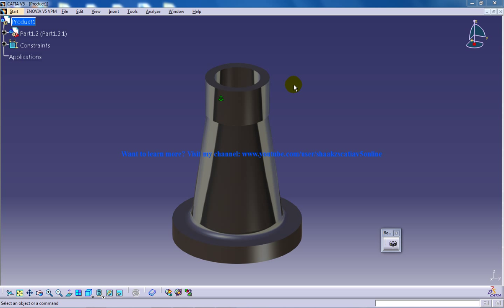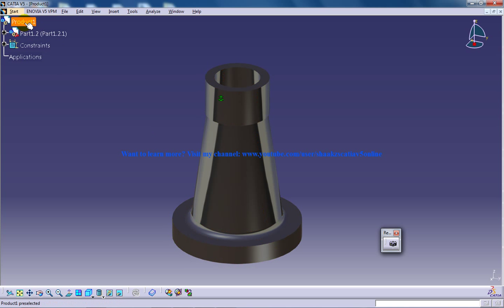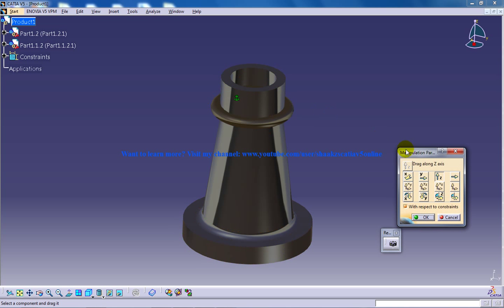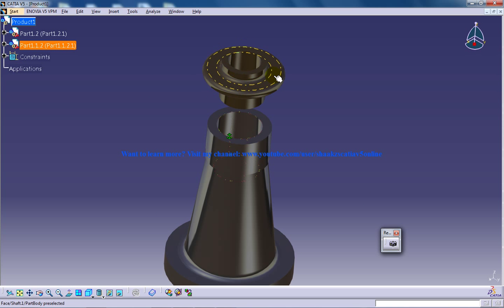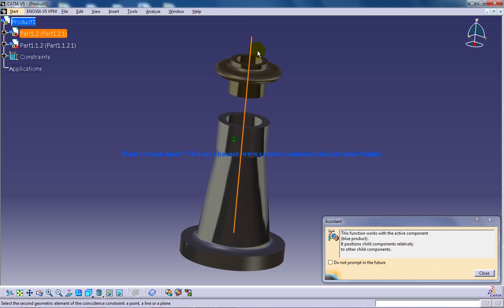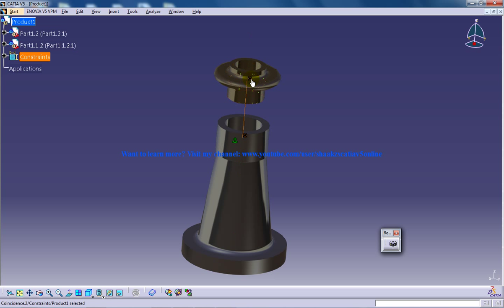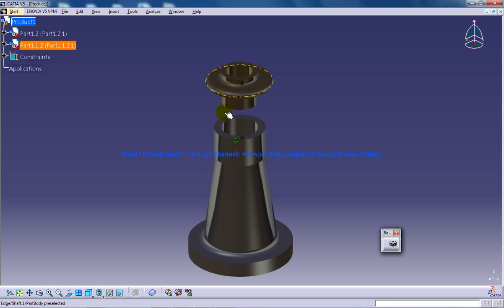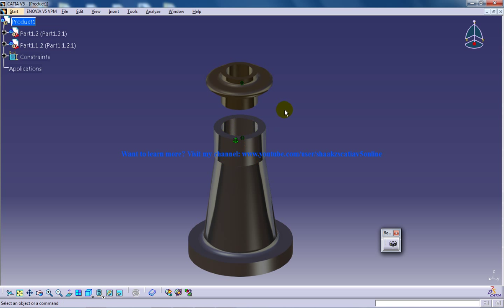Catia V5 Tutorial|P2 Assemble Screw Jack|Coincidence Constraint|Mechanical Design Engineering